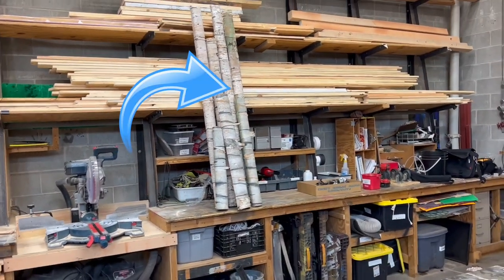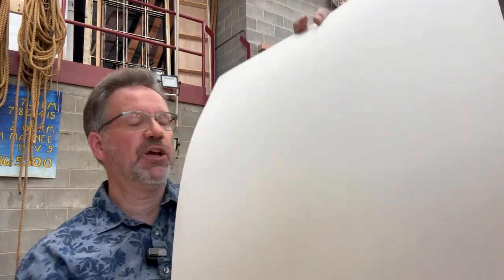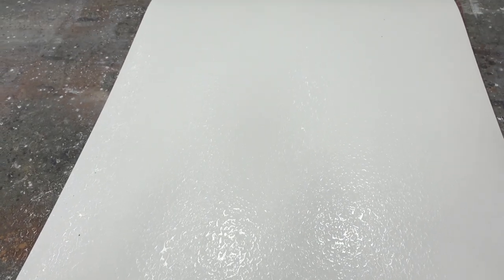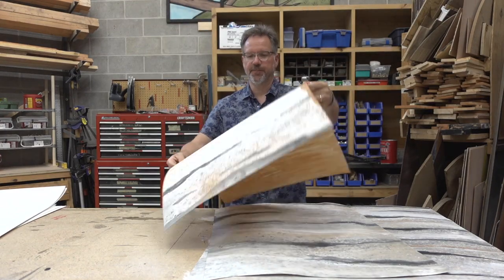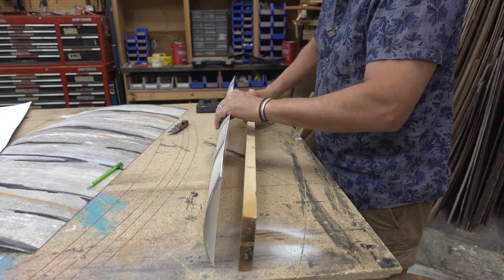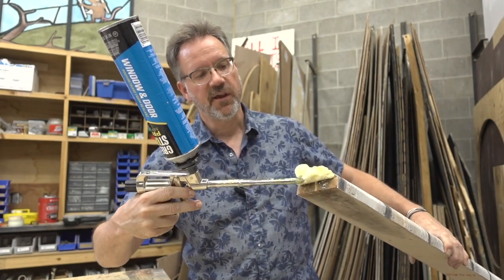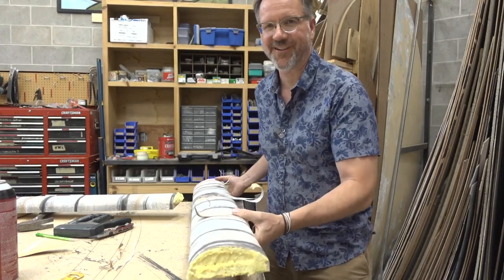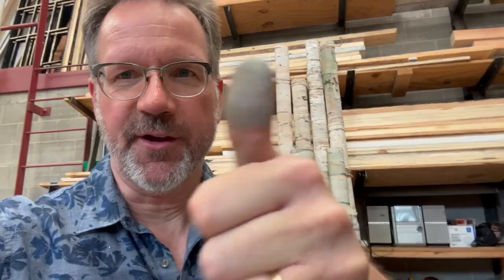HOW TO MAKE FAKE BIRCH TREES AND LOGS - For the Stage, Film, Interior Design, or Retail Displays.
In this video I'm going to teach you how to make faux Birch Trees and Logs like a pro. The secret is in the bark and I'll show you how to paint realistic looking birch bark for any scenic application including: Theatrical Stage Scenery, Film, Interior Design, or Retail Displays.